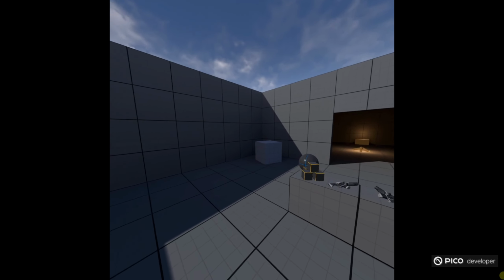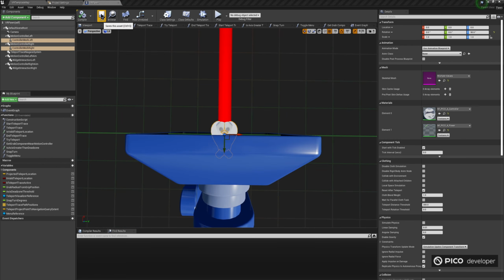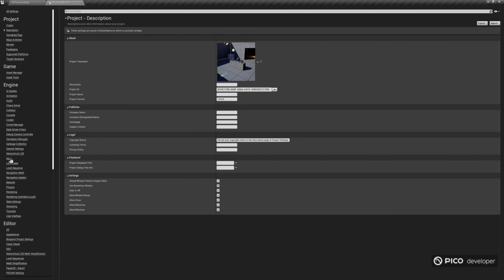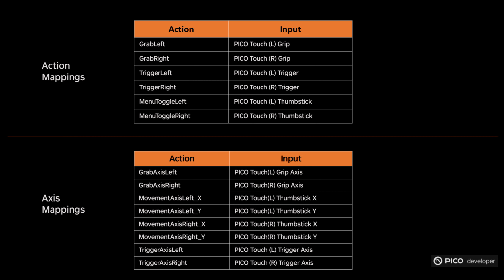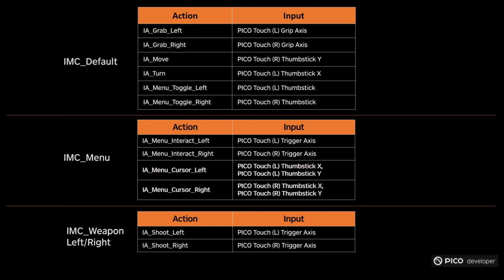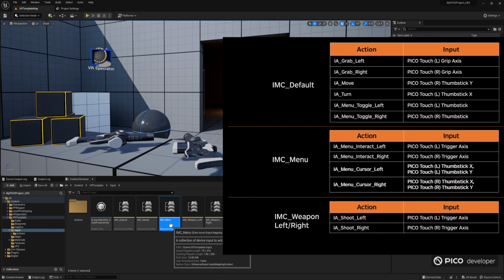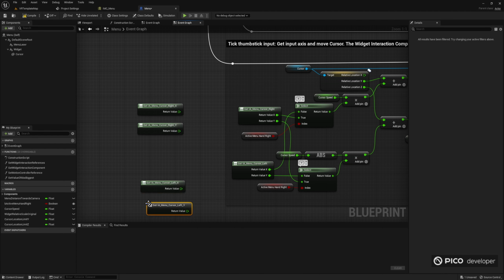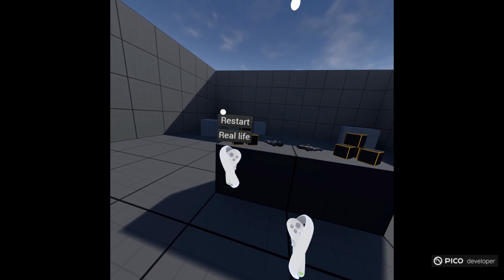Setting up Controller Input For PICO Headsets - Unreal Engine (Input Mappings & Enhanced Input)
Discover the secrets to enhancing your virtual reality experiences with our comprehensive tutorial on setting up and harnessing controller input for PICO headsets in Unreal Engine. Uncover the essential steps for controller setup, input mapping, enhanced input, and immersive interactions in Unreal Engine 4.27 & Unreal Engine 5.1.

📄 SDK & Game Engine Versions
► PICO Unreal Integration SDK (PICO XR Plugin) v2.1.5

📚 Chapters
0:00 - Introduction
1:29 - Adding PICO 4 Controller 3D Models in UE 4.27
3:03 - Adding PICO 4 Controller 3D Models in UE 5.1
3:30 - Default Input System Mappings for PICO in UE 4.27
6:28 - Enhanced Input Mappings for PICO in UE 5.1
8:10 - Enhanced Input support for 2D Axis inputs (thumbsticks)